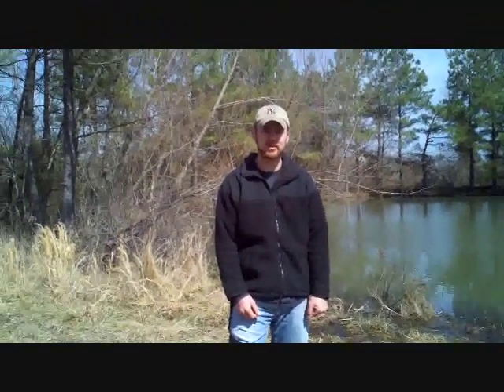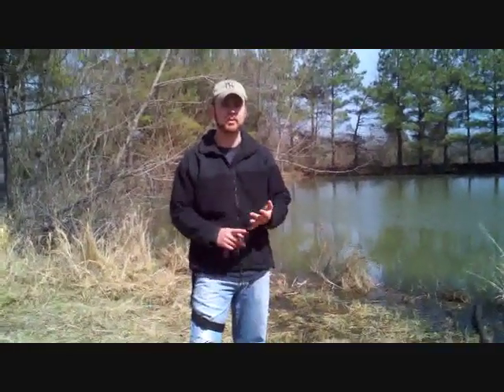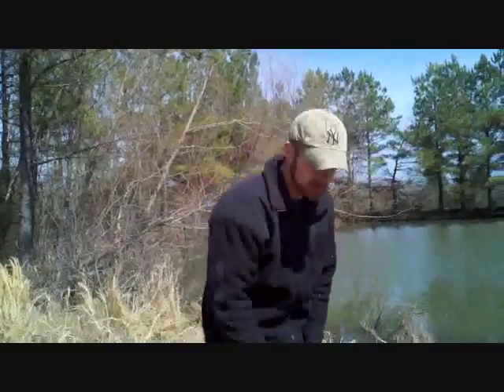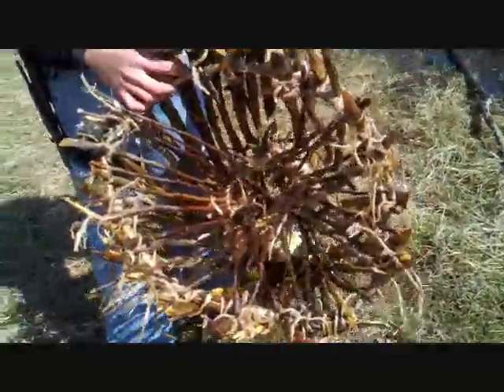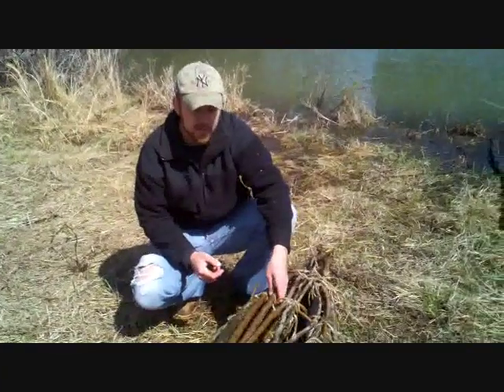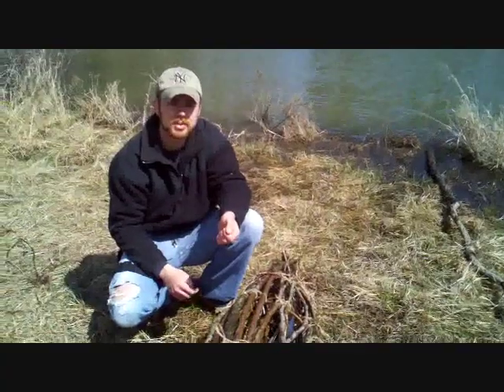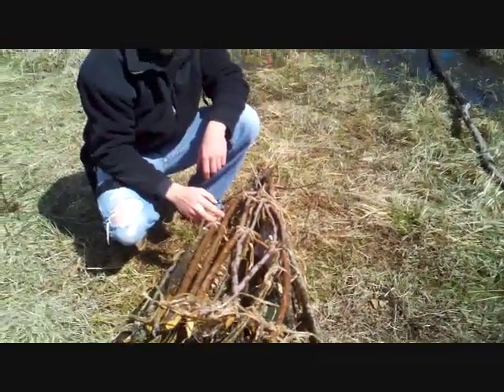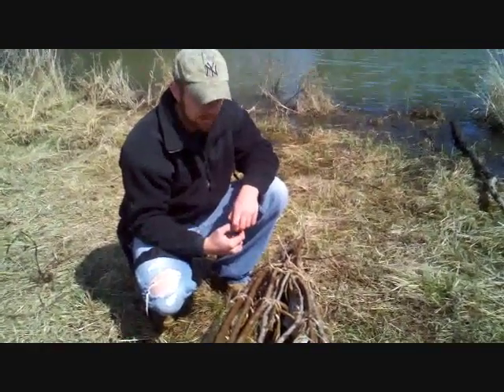Primitive Basket Fish Trap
This video describes how to use a primitive basket trap to catch fish in a survival situation. The video does not go through the process of building the entire trap but how to utilize it and be successful with it!